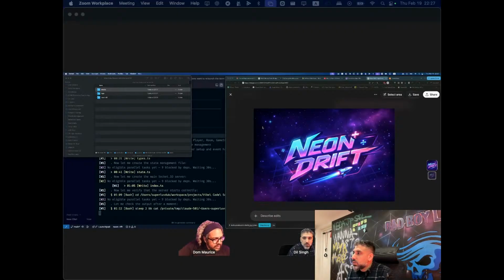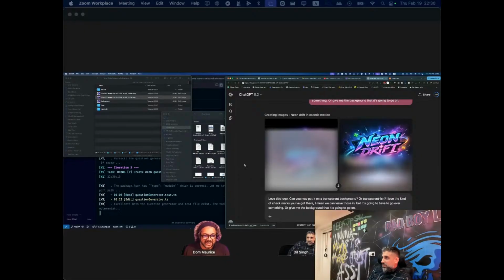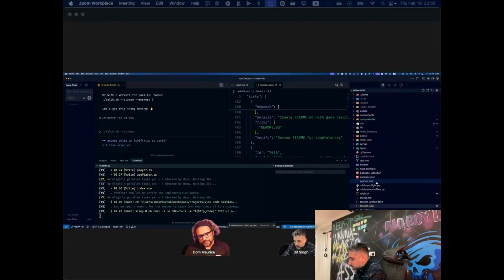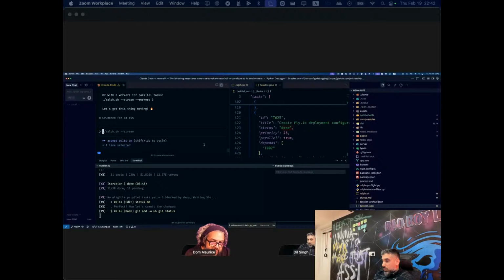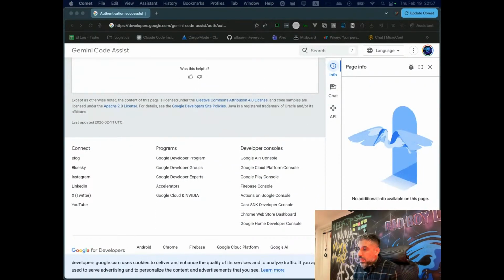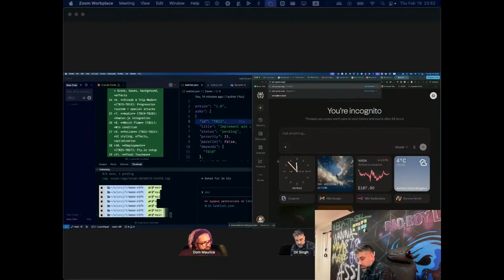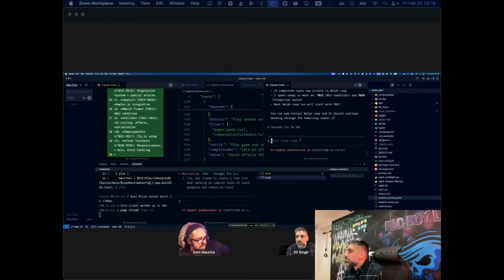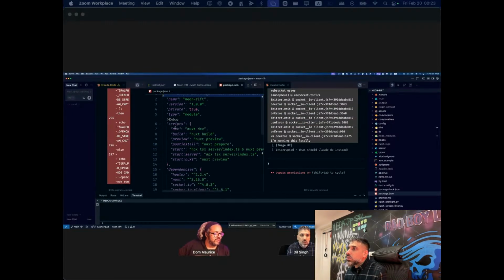Dom & Dil GO LIVE - Shooter Session Gets HEATED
Going live with Don for a shooter session - things are about to get intense! Jump in the chat, talk your trash, and watch the chaos unfold in real time.
Who's getting the most kills? Drop your predictions in the comments!